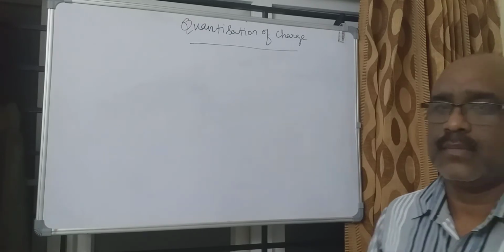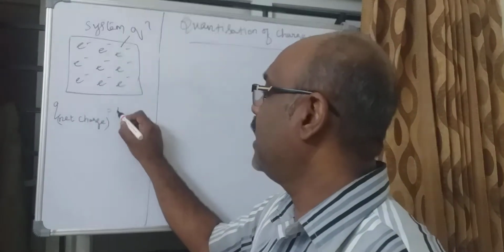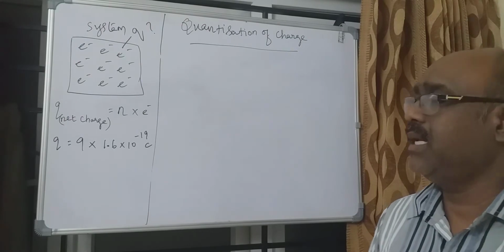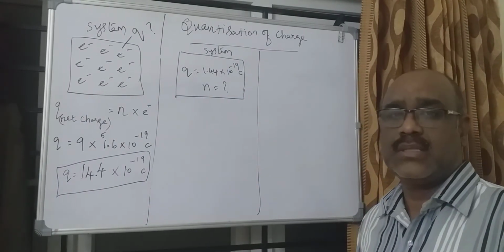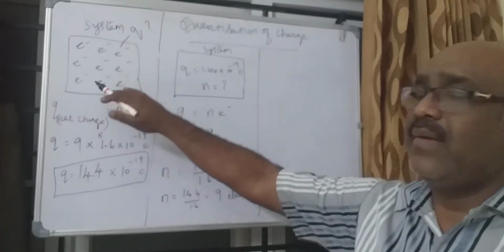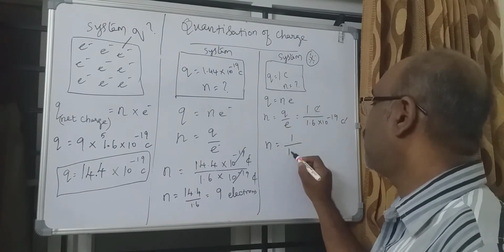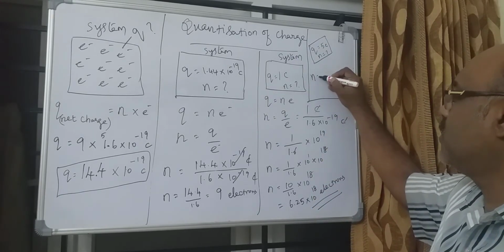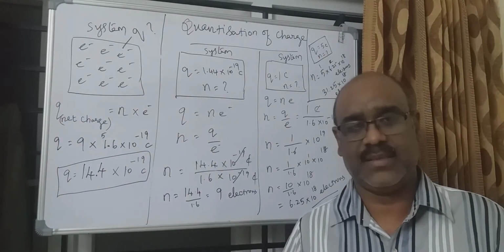QUANTIZATION OF ELECTRIC CHARGE GRADE 10...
Dear Students,
The videos published in this channel  PHYSICS MADE EASY by JP Sir,  will enrich and update your PHYSICS Knowledge.So,
WATCH
LEARN  (&)
SUPPORT